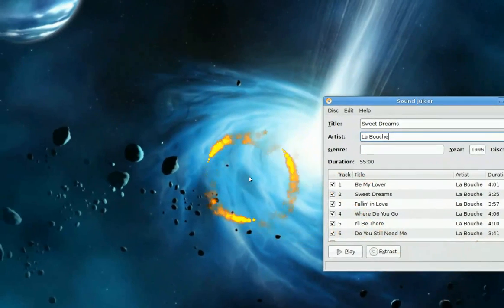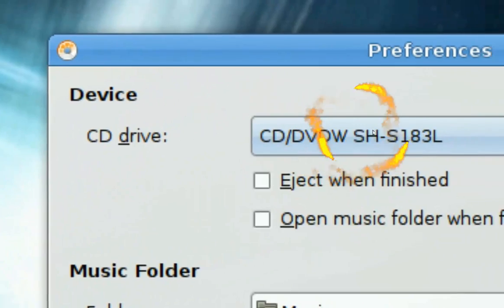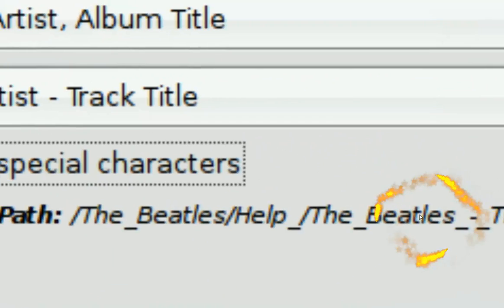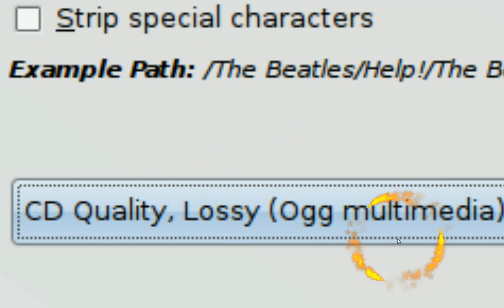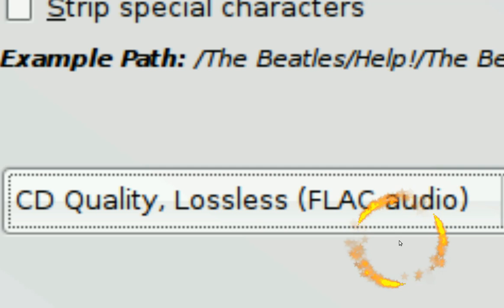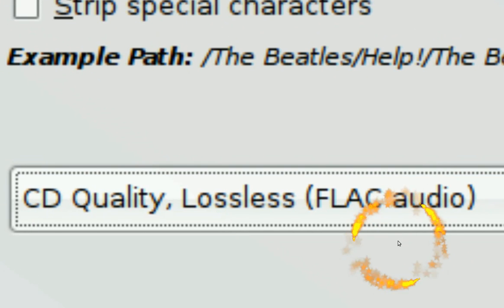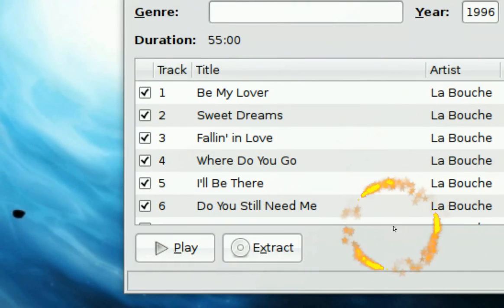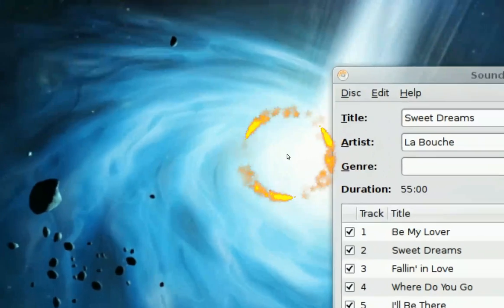Rip Music CD to MP3 AAC OGG FLAC - Sound Juicer - Ubuntu Linux 8.04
ripping music to different formats and the benefits of each format. Sound Juicer settings.